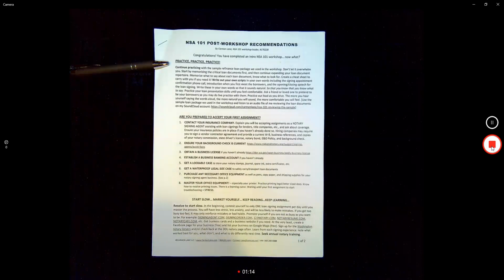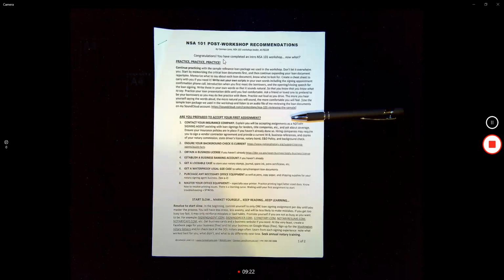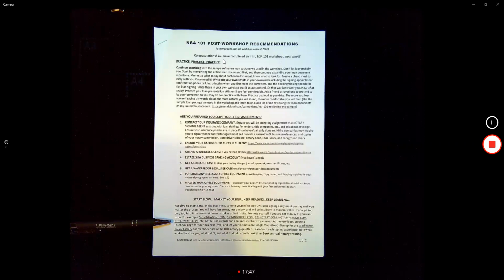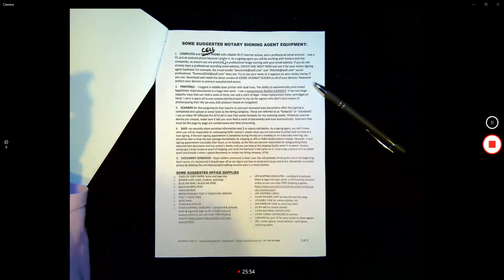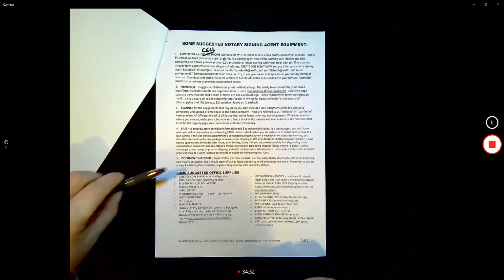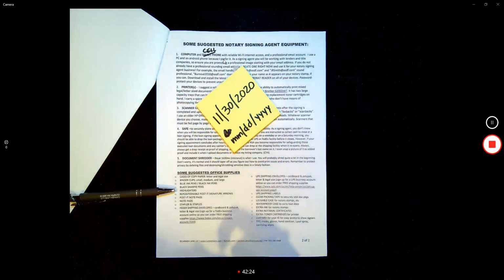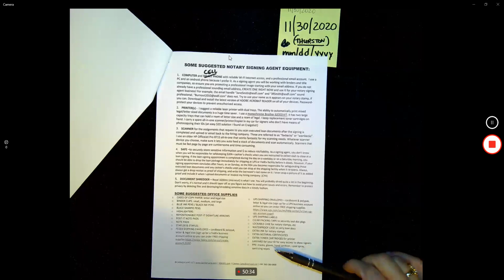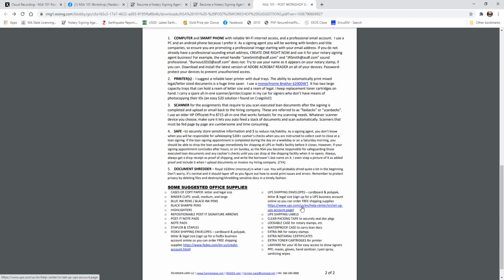NSA 101: POST-WORKSHOP RECOMMENDATIONS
HEY CONGRATULATIONS! You attended either an all-day NSA 101 workshop, 1-on-1 private training with me, or maybe you watched the recorded 90min bare-bones Zoom webinar... NOW WHAT?

Folks are always wanting more, more, more information about what to do, what to expect as a notary signing agent. A common question after attending the in-person training workshop is, "What's next? What should I focus on?"  And they want to know about the office equipment I use, supplies, etc.

So this is a video discussing some of my post-workshop recommendations, created just for those enthusiastic notary signing agents in training who are thirsty for more knowledge. ;-)
CHEERS! ~Carmen